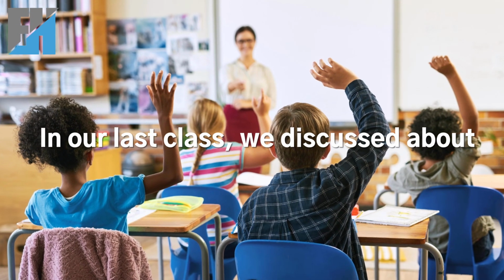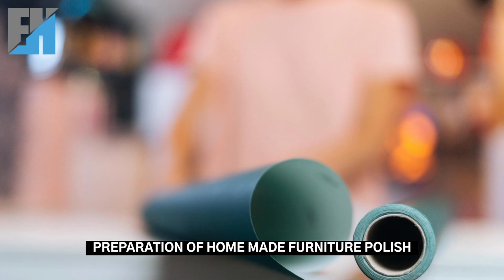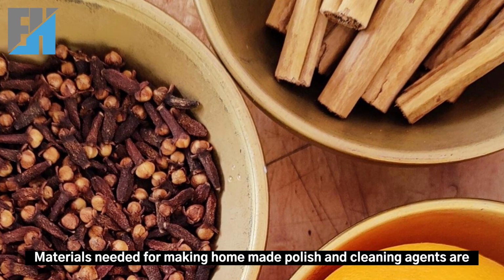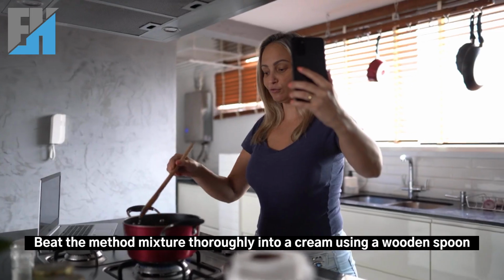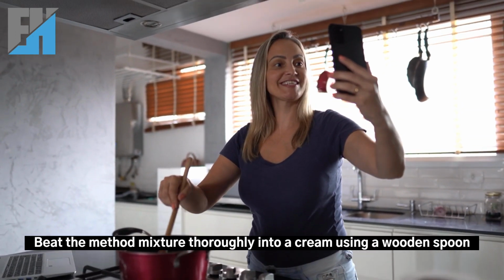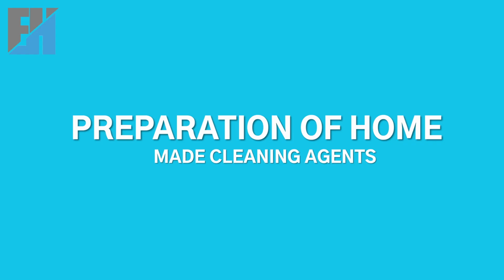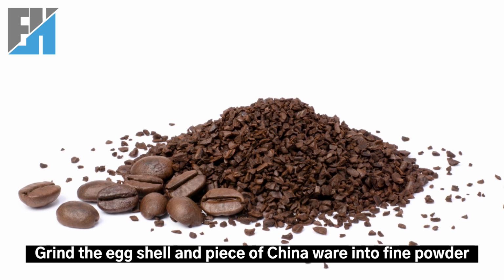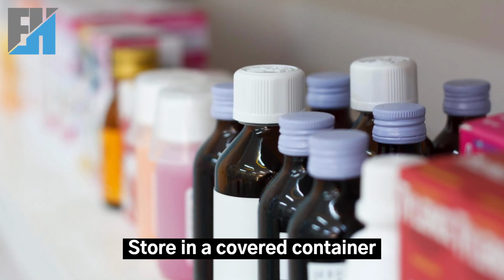preparation of home made polish and cleaning agents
To make home made furniture polish, you will need the following materials:
Kerosene
Candles
Bar soap
Boiling water
Turpentine
00:00 Preparation of home made and cleaning agents
00:26 Preparation of Home Made Furniture Polish
01:07 Home Made Cleaning Agents